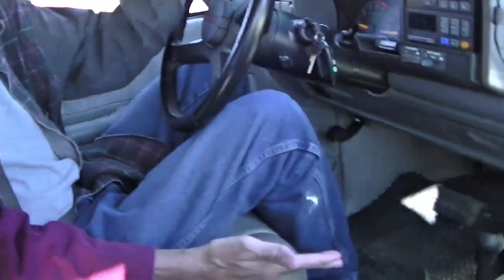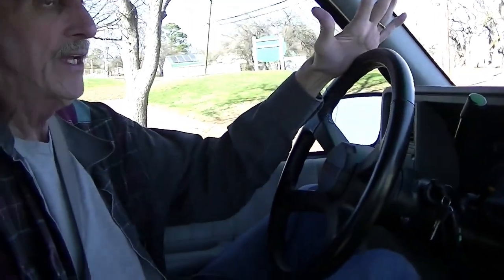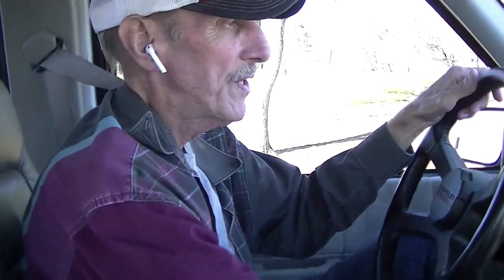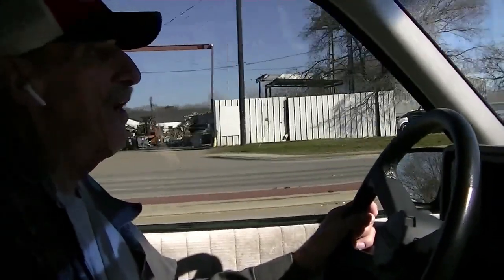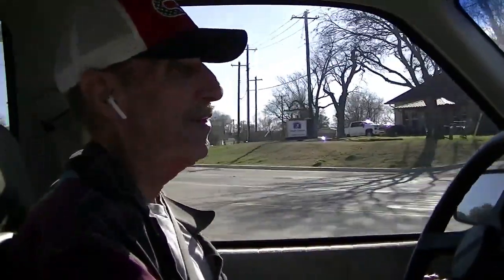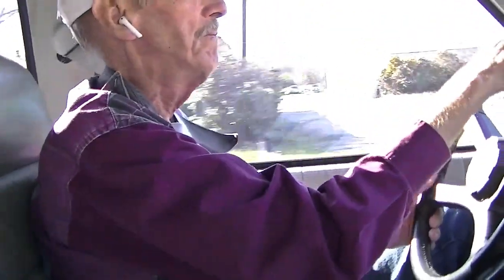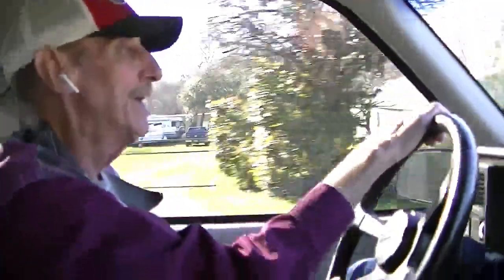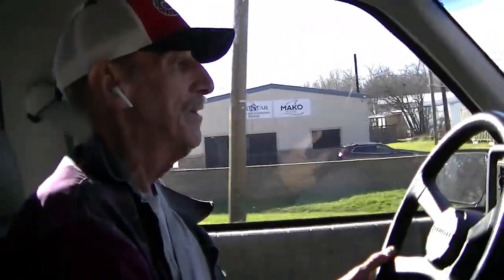1994 Chevrolet Suburban Silverado 4x4 Test Drive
Immaculate 1994 Chevrolet Silverado Suburban 4x4 with 77k miles.